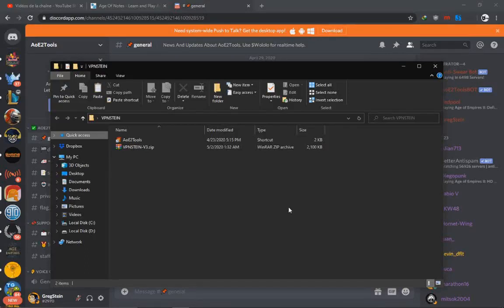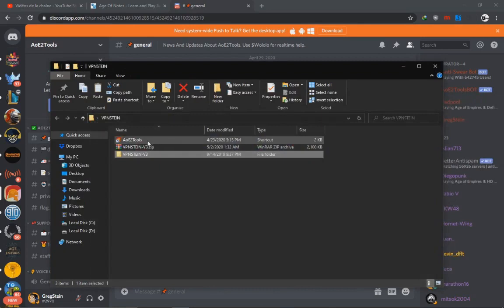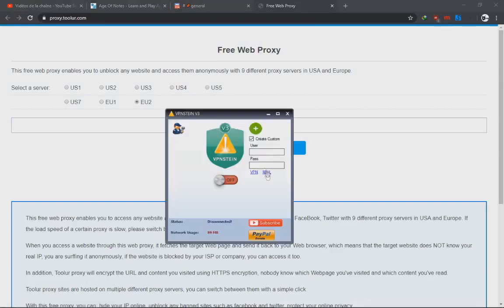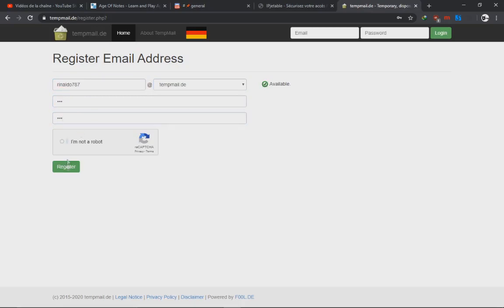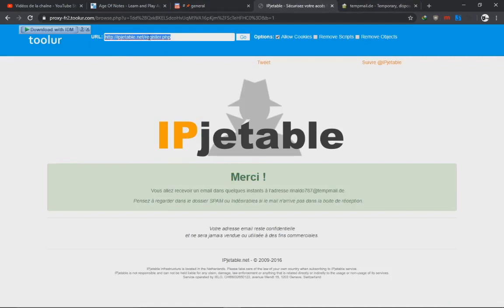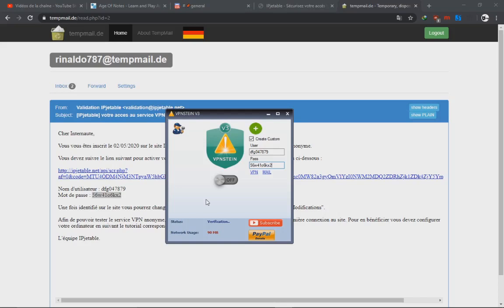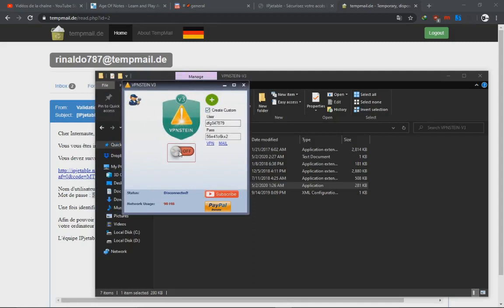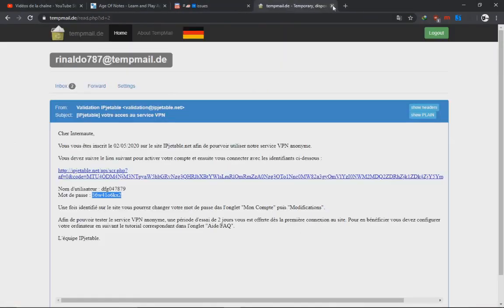VPNSTEIN V3 - Fix FP + No Port Forwarding + Create Custom VPN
❤️Another good alternative to VPNStein is 'Windscribe'❤️

❗❗ If you sign up WITHOUT the links above you will NOT get any bonuses.